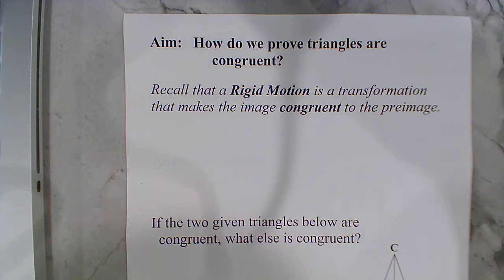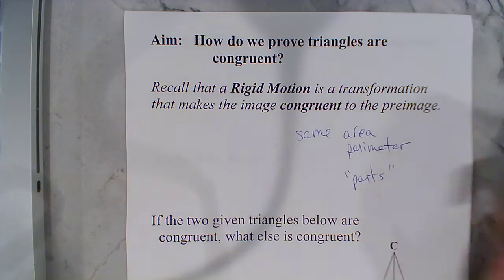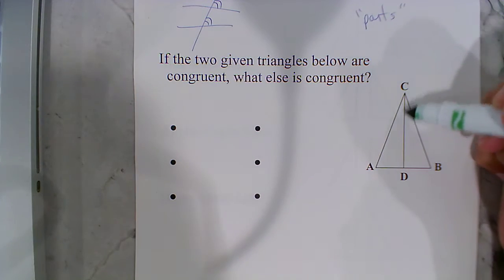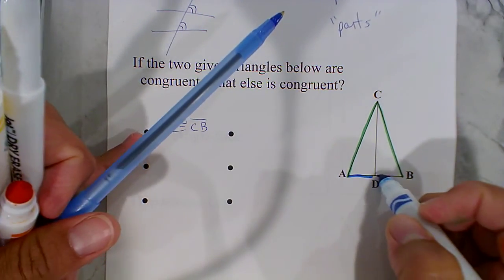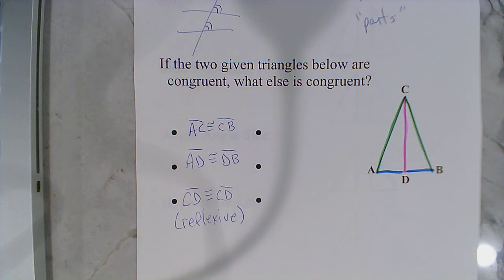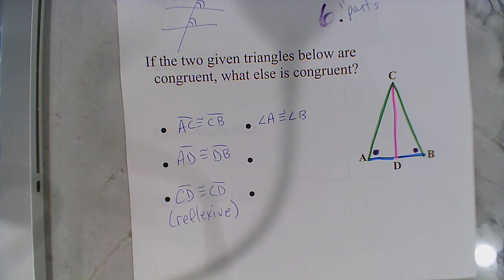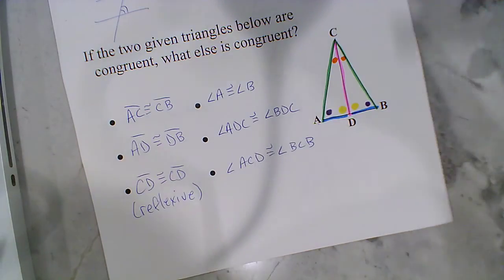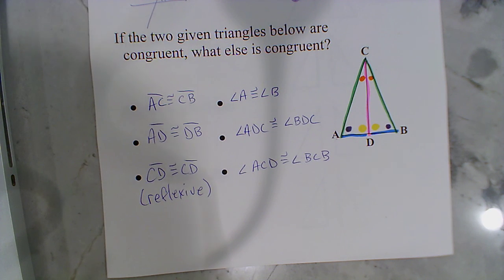SS Day 8 Congruency